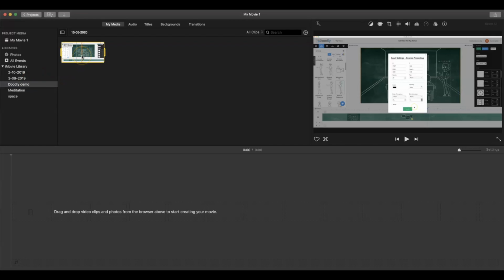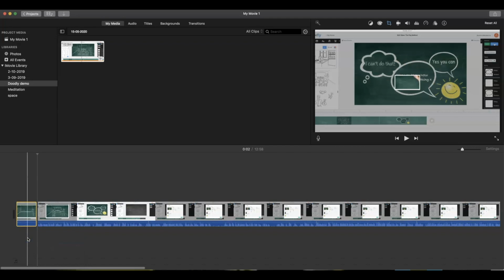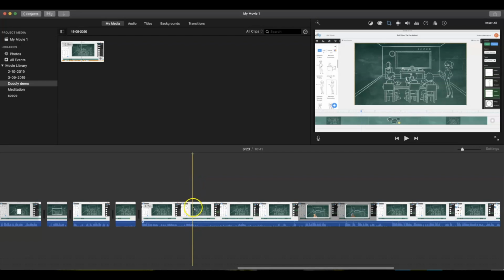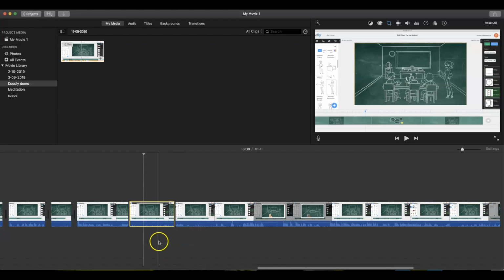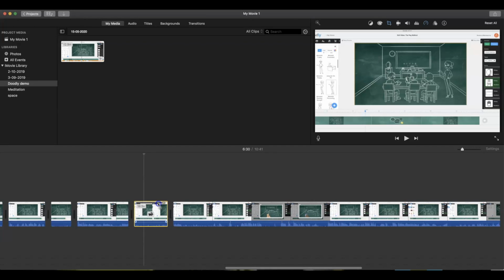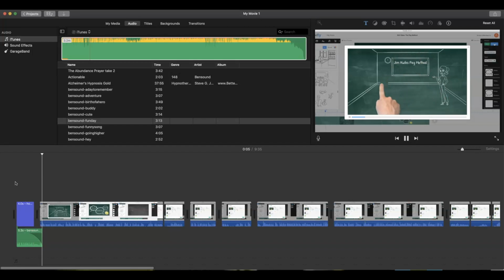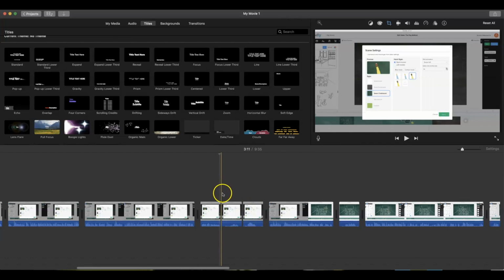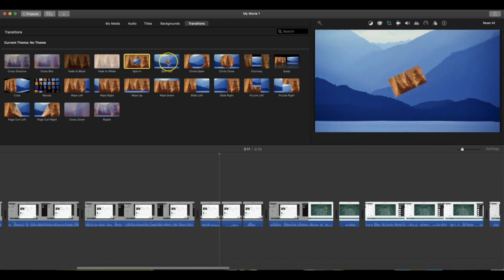How to use iMovie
This video is part of a series of 'How-To' videos to help show you how I created The Peg Method video for Jim Kwiks Superbrain Quest.

In this iMovie Demo, I show you How to -
Create a movie title
Split Clips
Speed up clips using the speed editor
Remove sound within a clip
Add music
Fade music in and out
Add titles and transitions
Add titles within an image(clip)

I am still learning myself so for those professionals out there I am going for progress not perfection. :-)

How-to videos to follow will be:
How-to use Canva
How-to use Picmonkey